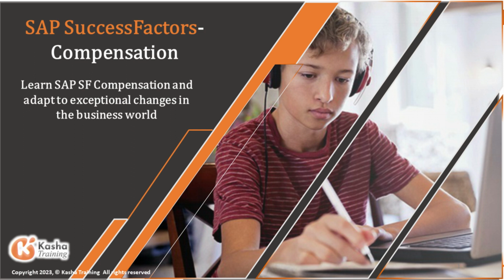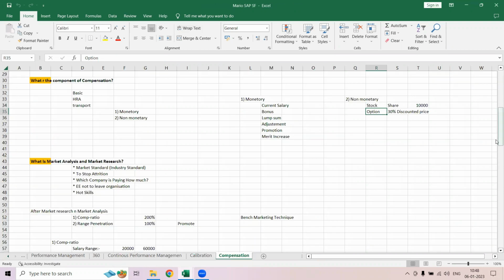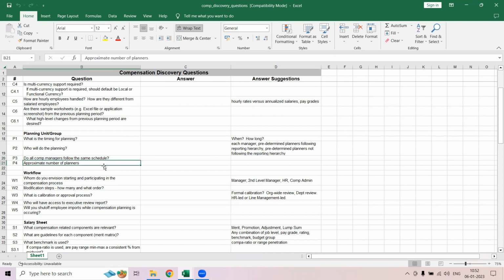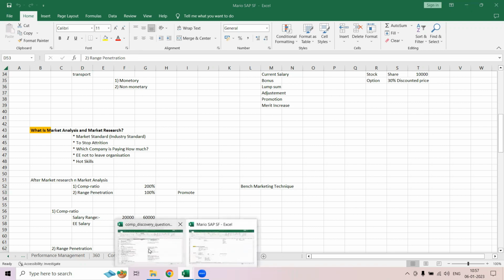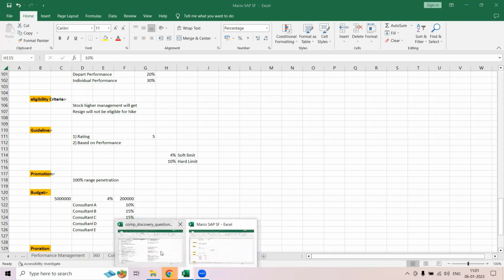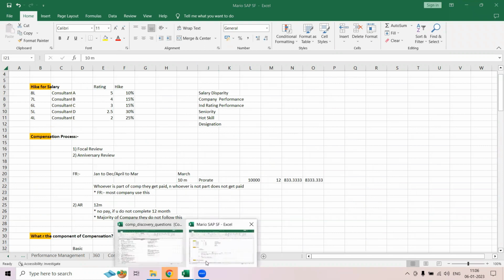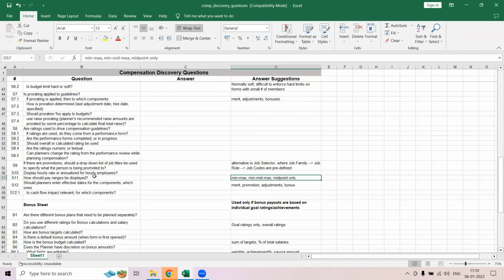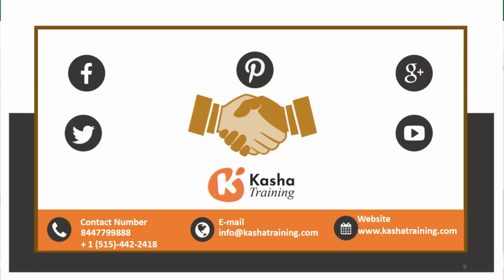SAP SF Compensation Requirement Gathering | Successfctors Client requirement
Learn SAP SF Compensation Requirement Gathering | Successfctors Client requirement | SF Compensation!!

🔥🔥 In this video, you will learn about SAP SF (SuccessFactors) Training as a part of SAP SF Training.

📌 sap successfactors
📌 sap successfactors employee central
📌 sap successfactors introduction
📌 sap successfactors demo